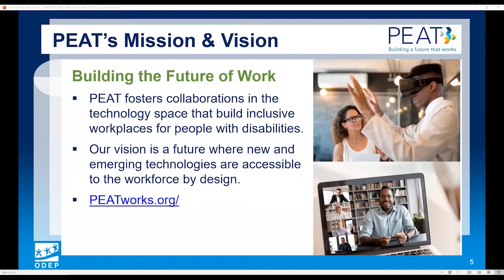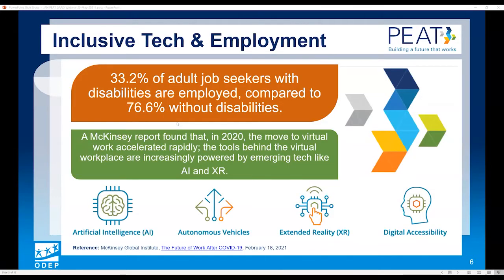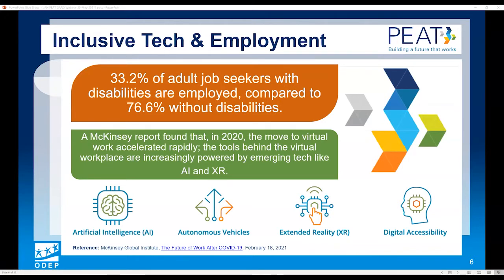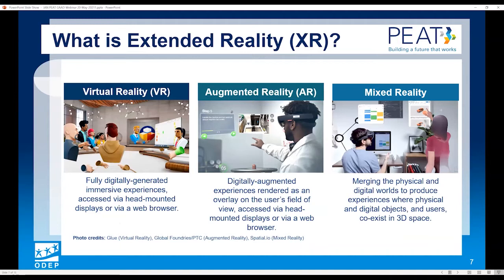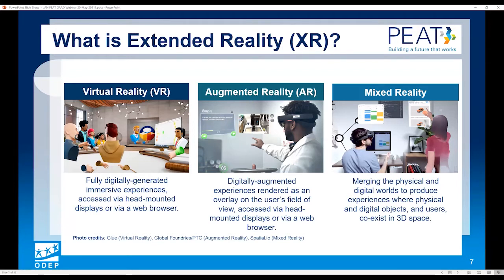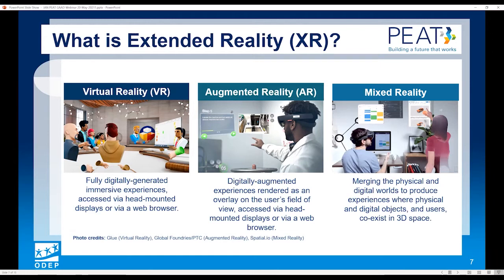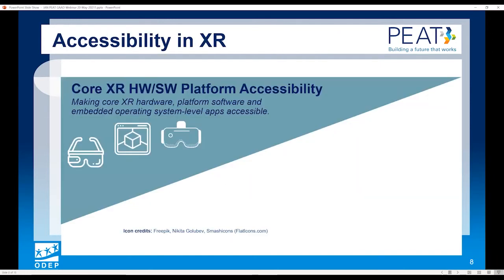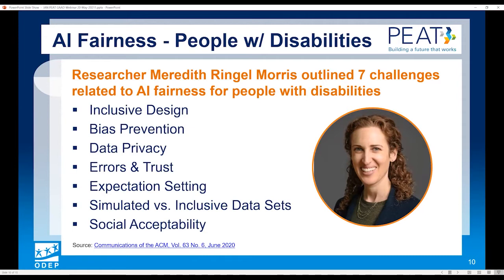JAN/PEAT Global Accessibility Awareness Day (GAAD) Webcast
Accessibility & Accommodations: How Employers & HR Professionals Can Prepare for Emerging Tech in the Workplace

Emerging technologies, including artificial intelligence (AI) and virtual and augmented reality (XR), will shape the workplace of the future. They will change how organizations hire, train, and support employees, including those with disabilities.

Presenters:
    Anne E. Hirsh , Associate Director
    Bill Curtis-Davidson, Co-director of PEAT
    Martez Mott, Ph.D., Senior Researcher, Ability Group, Microsoft Research
    Tina Park, Ph.D., Methods for Inclusion Research Fellow at the Partnership on AI

This session, produced in collaboration with JAN and the Partnership on Employment & Accessible Technology (PEAT), will introduce the potential impact of emerging tech on accommodations. Participants will learn how employers and HR professionals can help plan for an accessible workplace of the future, including the procurement of accessible technologies and potential accommodation needs of people with disabilities. PEAT, funded by the Office of Disability Employment Policy, U.S. Department of Labor, will interview technology leaders to find out how AI and XR will change the way we work and what these technologies could mean for the employment of people with disabilities.

This event takes place on Global Accessibility Awareness Day (GAAD).